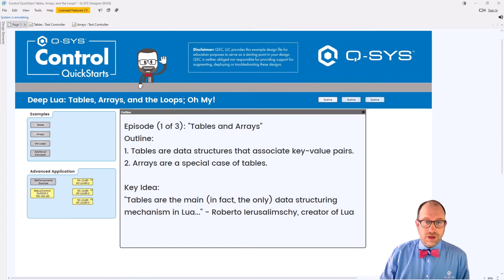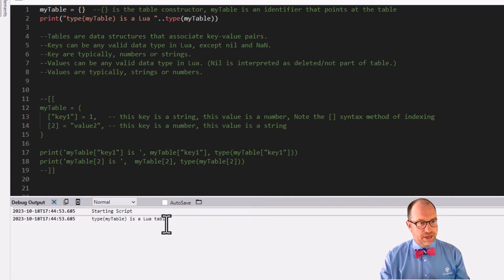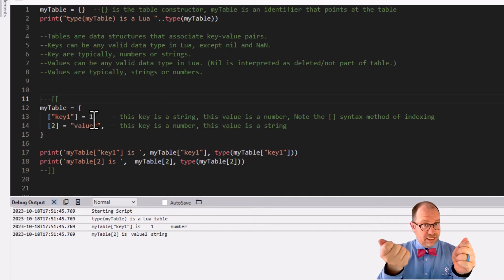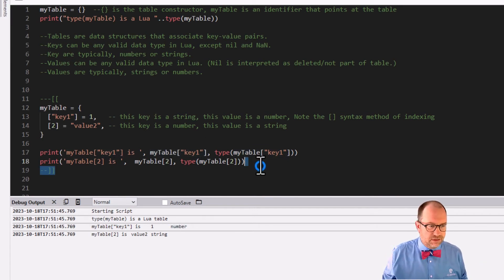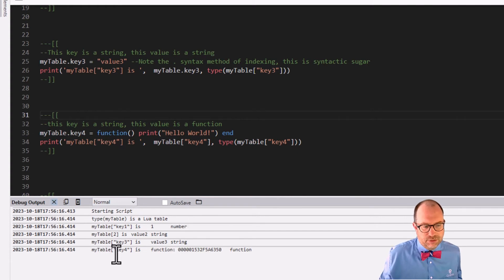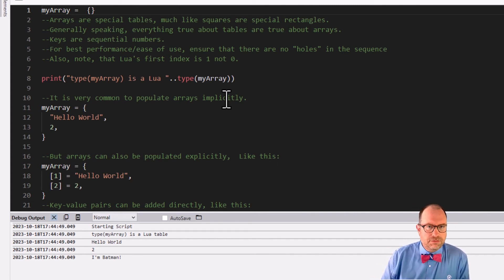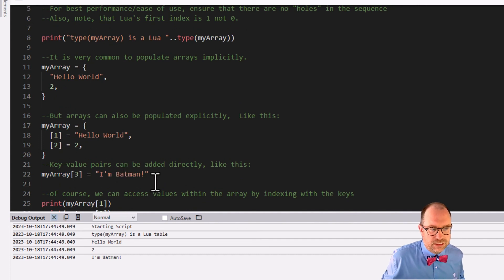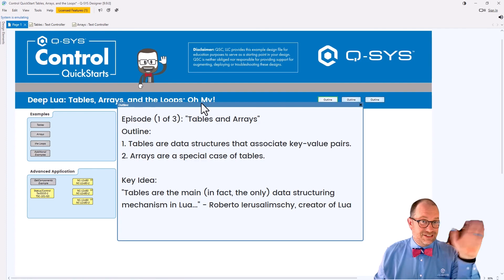Q-SYS Control QuickStarts: Tables, Arrays, and the Loops; Oh My! (Part 1 of 3)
In this episode, we will learn that Lua tables are data structures that associate key-value pairs and that arrays are simply a special case of the table.

00:00 - Intro
01:05 - Constructing a Lua table
03:50 - Primary ways of filling a table
07:10 - Indexing with via "dot" notation
08:30 - Functions as a table's value
09:25 - Table of Tables!
10:30 - Caveats to indexing methods
12:05 - Arrays are simply special tables
14:10 - Implicit method of filling an array
14:45 - Explicit method of filling an array
16:15 - Accessing values of the array
16:33 - Summary